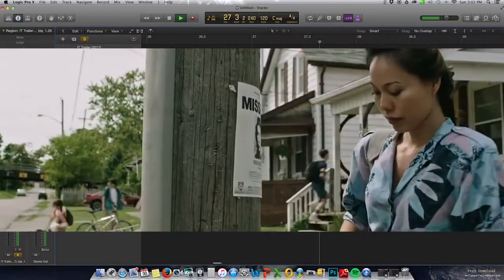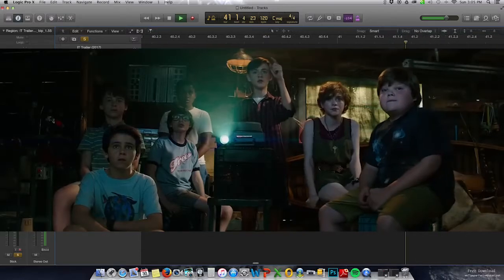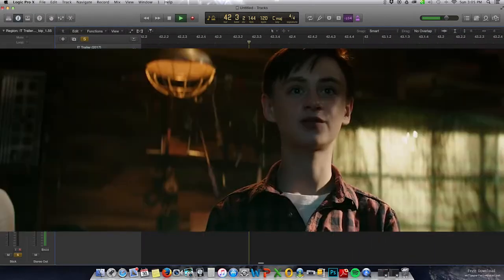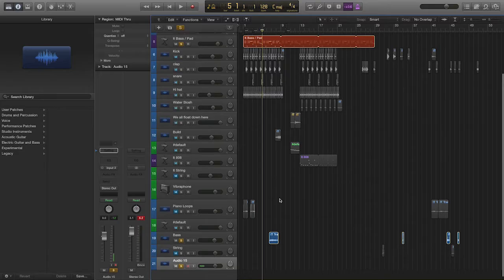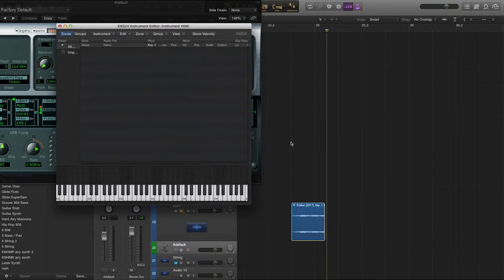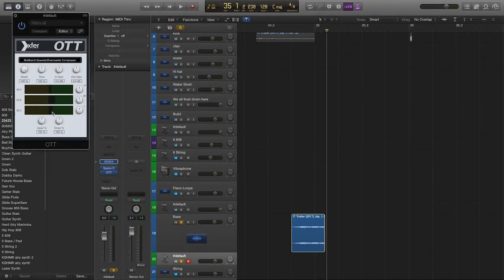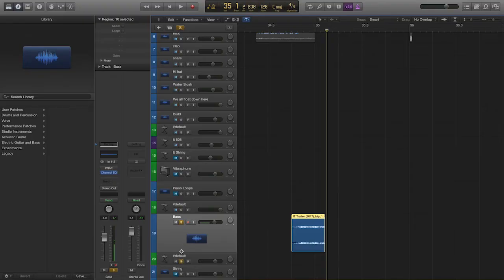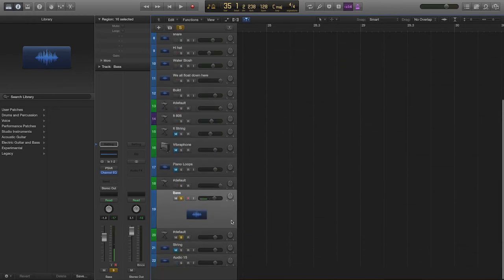Scary Beat Made Out of "IT" Trailer (2017)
I had a lot of fun making this video, and I'm probably going to make a series using everyday items and/or videos to make beats.

Any suggestions for videos are appreciated.

Uploads will be happening once a week from now on.